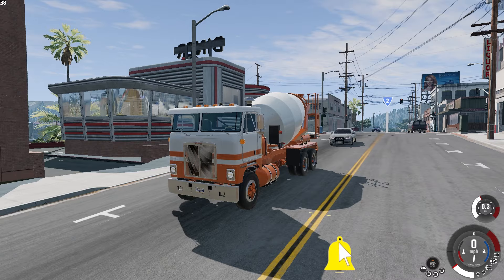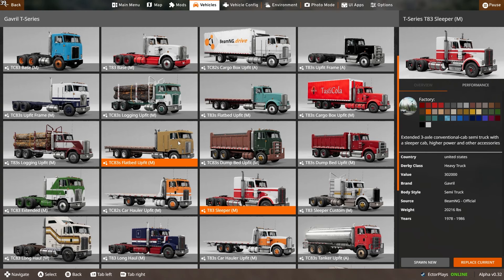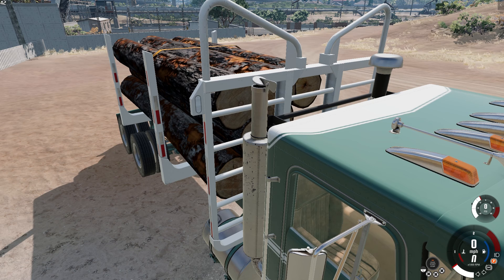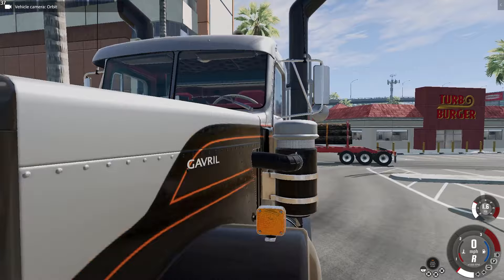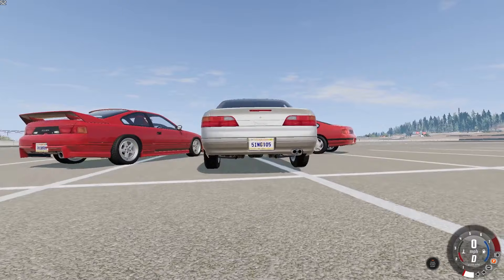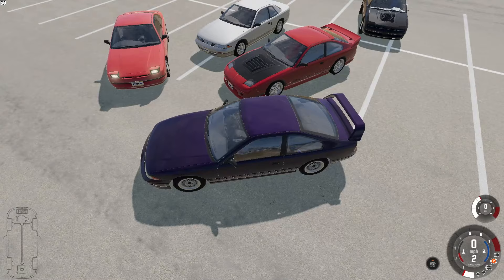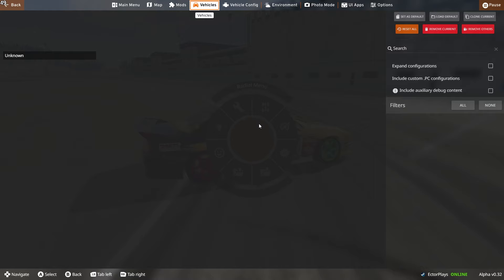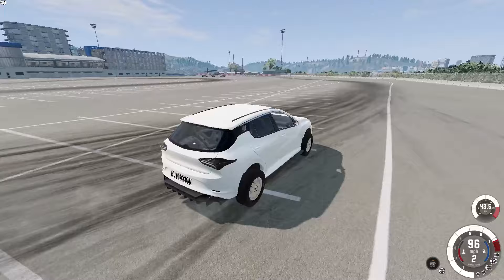The Ultimate Guide To Beammp V0.32 Update!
If you like watching these types of BeamNG videos come back and check my channel out because I upload 3 times a week and livestream 2 Times a Month!

ExtremeGaming1 (in beamMP)
ExtremeGaming2 (in BeamMP)

HUGE Shout out to   @piodoesdonuts     For setting up the servers and getting it all working!
Enjoy the stream!

💎My Wife 💎

🤑Channel Memberships🤑

🍆My LinkTree🍆

💾 Equipment used 💾

Rayzon 5600G
Windows 11

Webcam- IPhone 11 Plus

00:00 Invisible Boat-Mobile??
00:13 Intro
00:32 Cement upfit
02:39 new Cement Factory
05:32 T-Series Log config
09:38 Logging trailers
12:40 Highway Turnarounds!
13:30 new trailers
14:14 The New 200BX
20:27 New UI??
21:13 Intro Mention!!
22:34 Back to the BX Pro Drift
25:49 Cinematic Crash camera